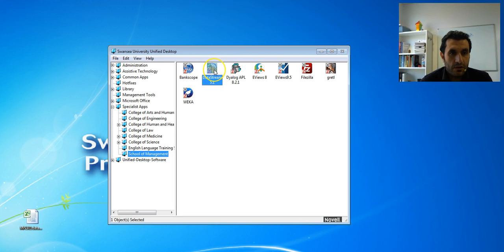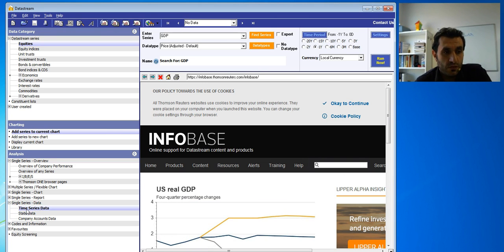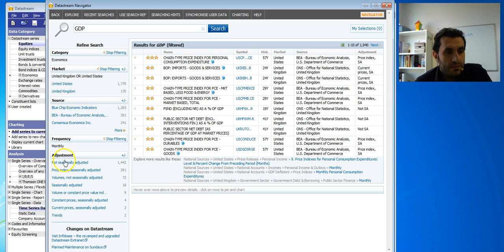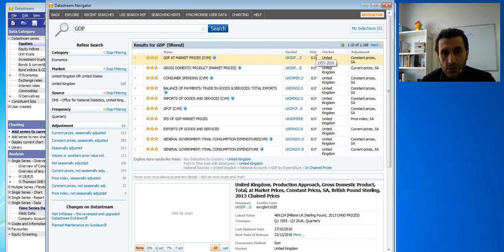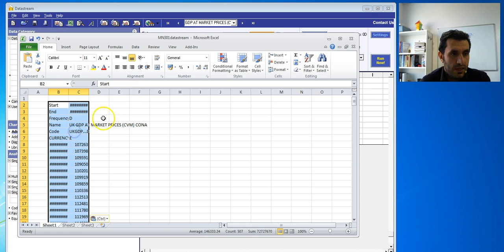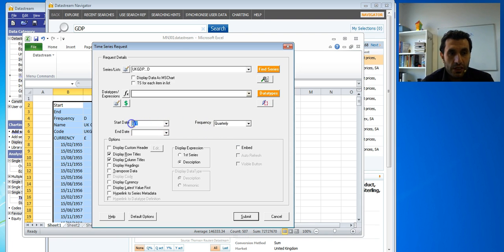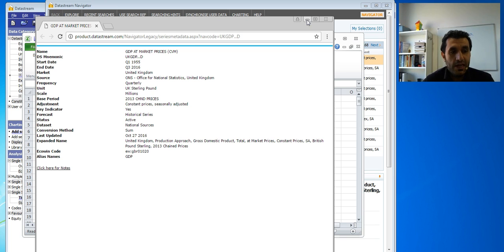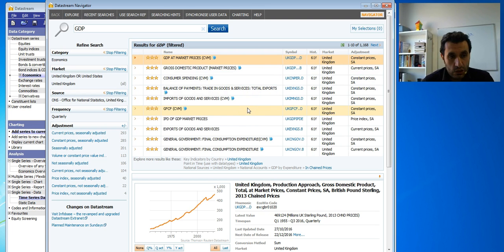MN3001 How to download data from Datastream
A short video to show how to obtain data from DataStream which is available on campus in Swansea University.